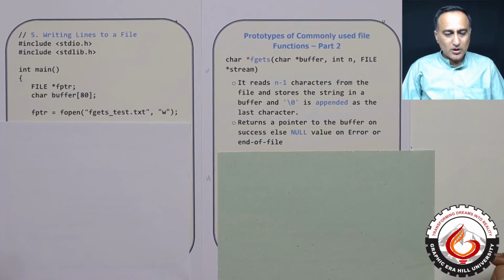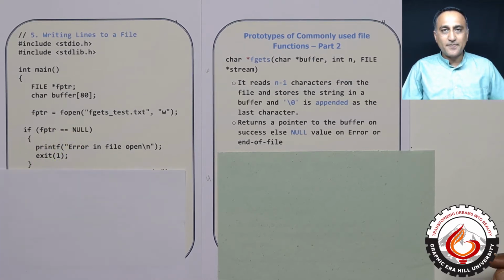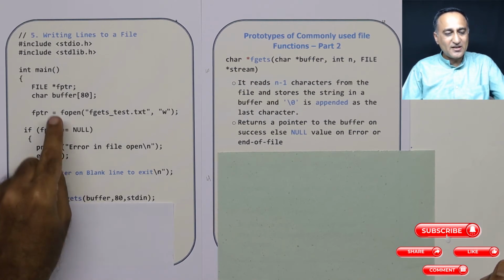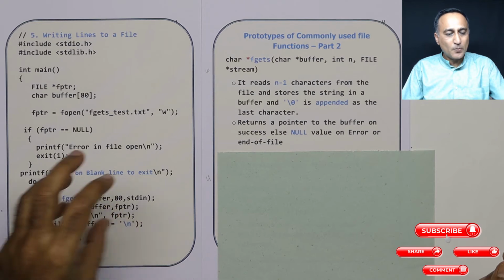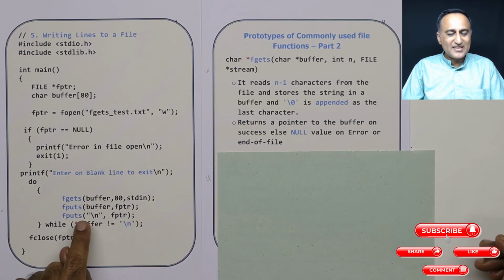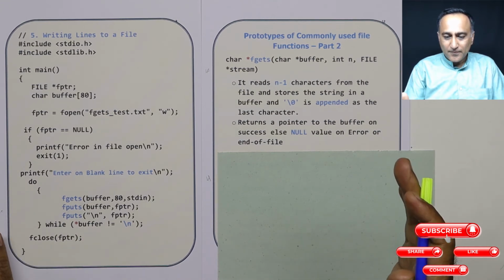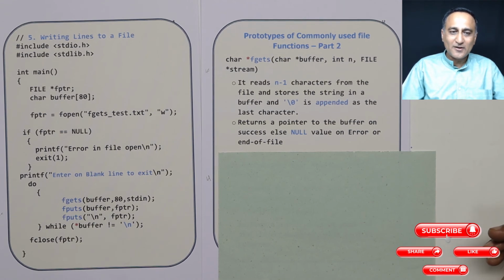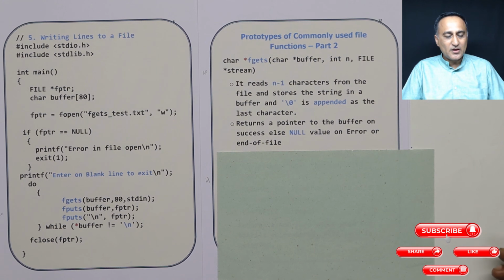fgets() to Read a line